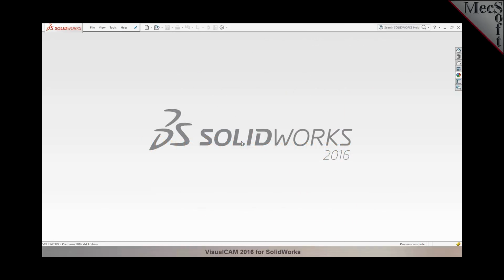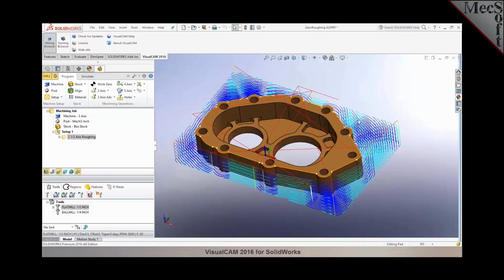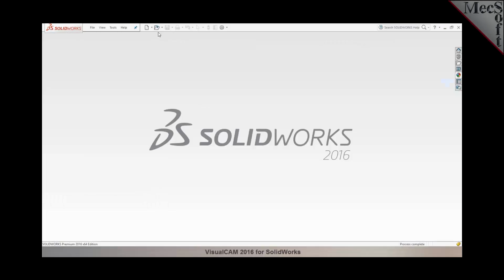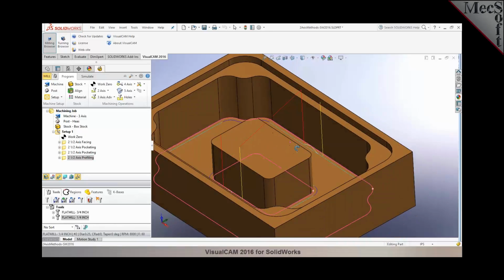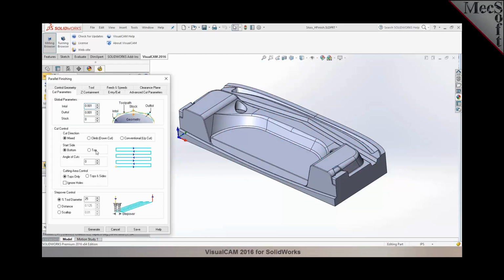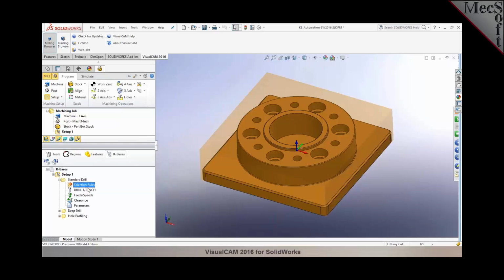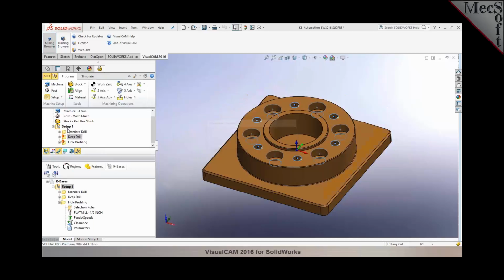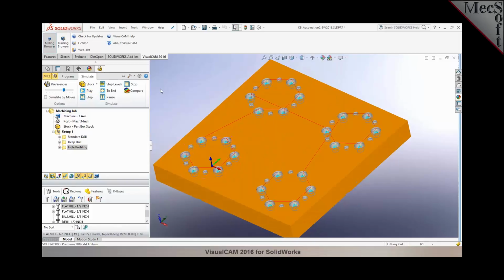VisualCAM 2016 for SolidWorks Enhancements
This excerpt from a recent VisualCAM 2016 for SolidWorks webinar demonstrates all of the latest feature enhancements included in the new 2016 release.